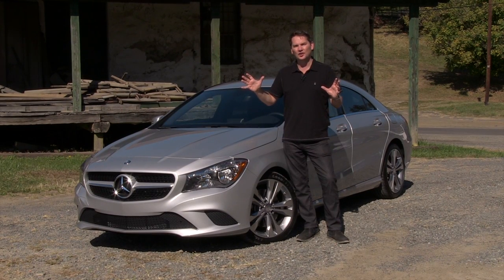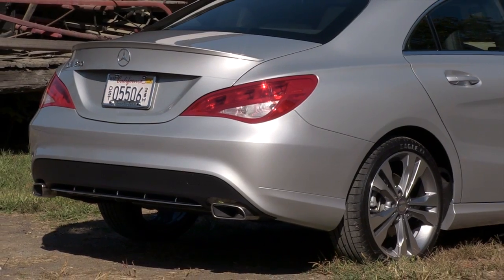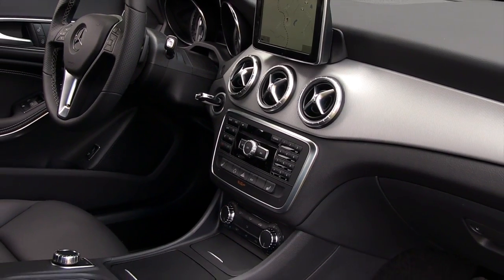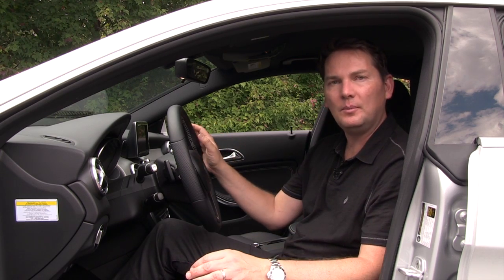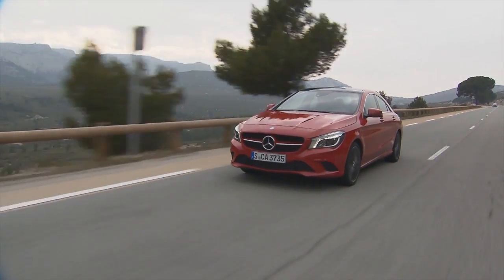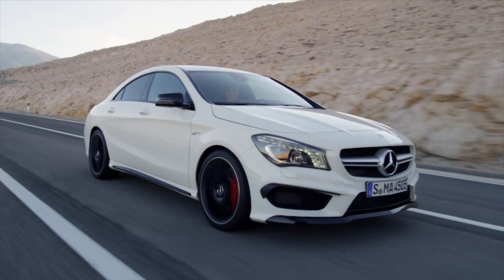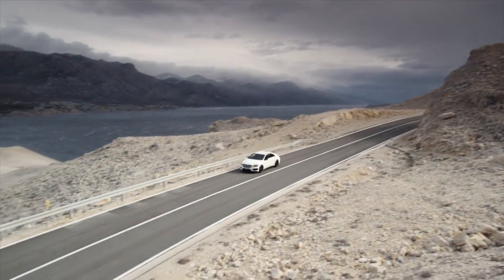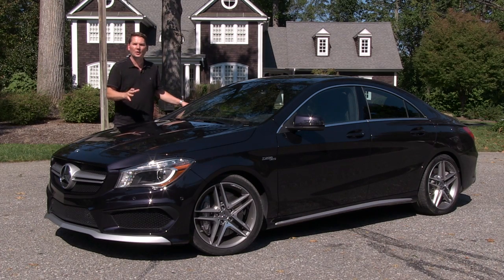2014 Mercedes CLA and CLA 45 AMG review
Mercedes entry level sedan looks anything but entry level.